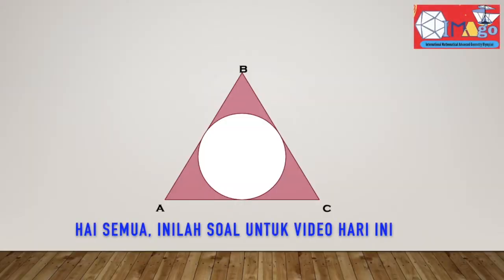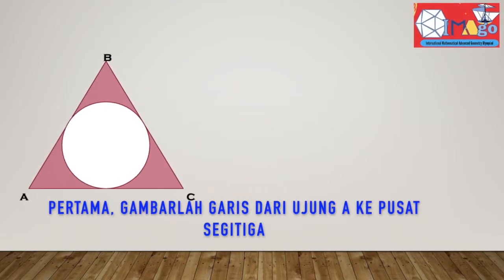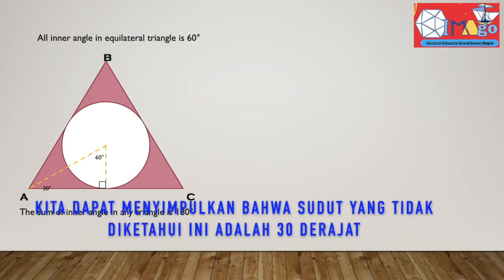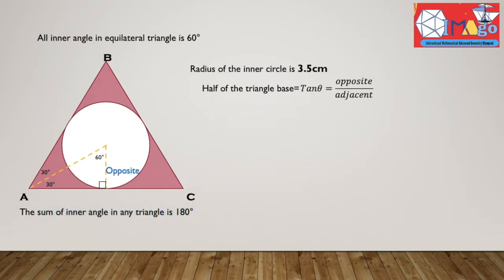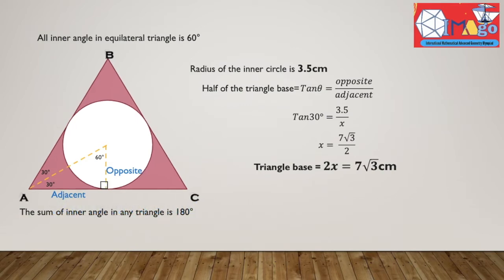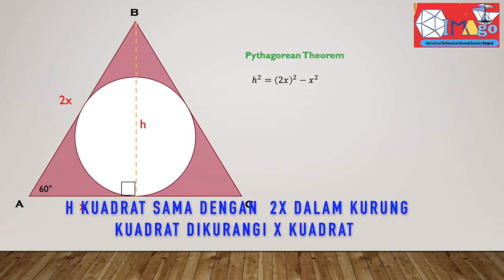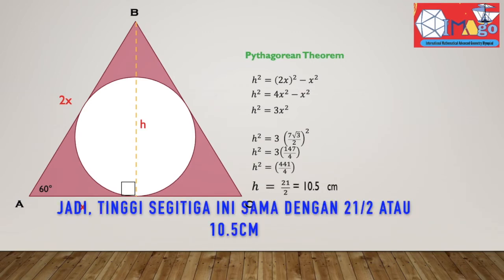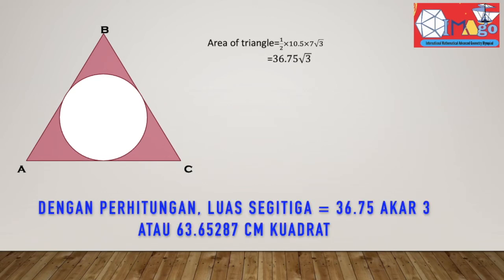IMAGO Sample question c - Cuboid Category (grade 7-9 secondary)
Latihan Soal IMAGO (International Mathematical Advanced Geometry
untuk Grade 7-9 SMP